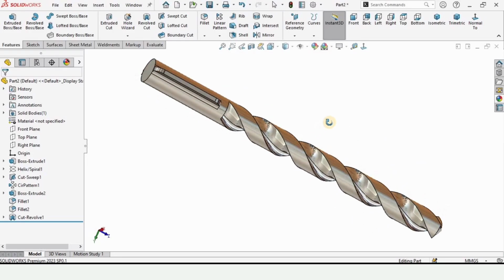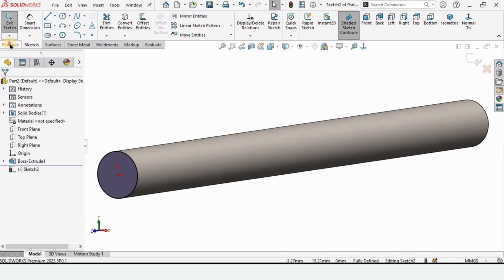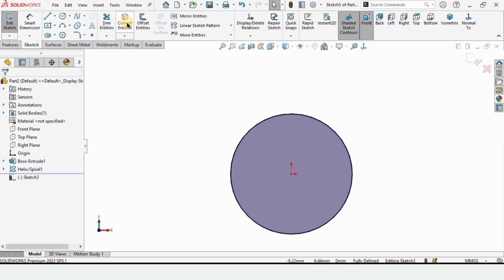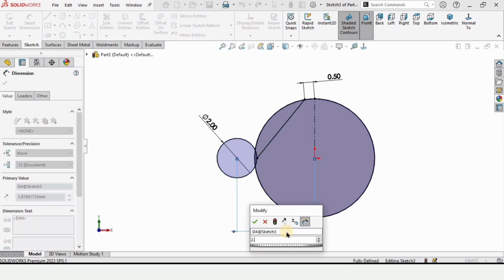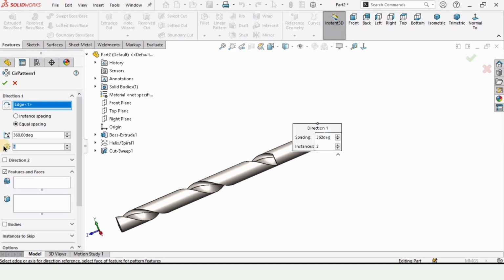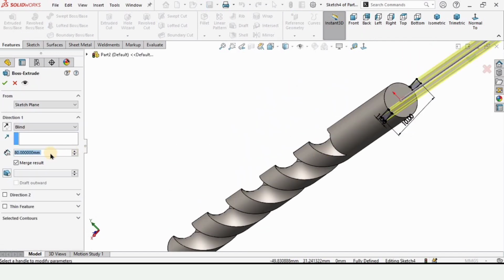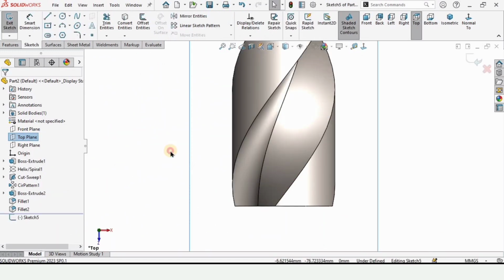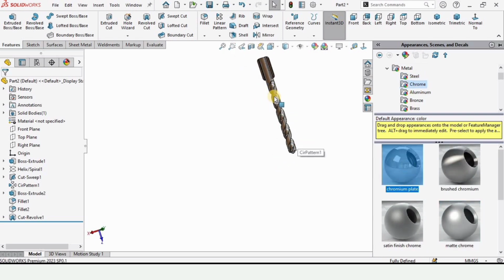Drill Bit Design in SOLIDWORKS | Robo CAD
This solidworks tutorial is about designing a drill bit in solidworks software. Flutted cuts of the drill bit were created using the swept cut tool in solidworks. Then it was circular patterned to make the second fluted cut.